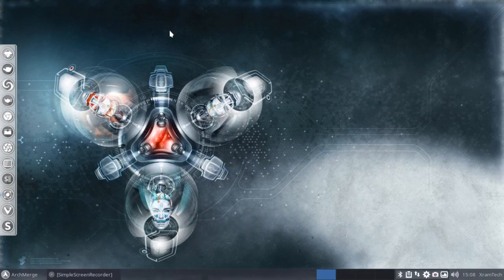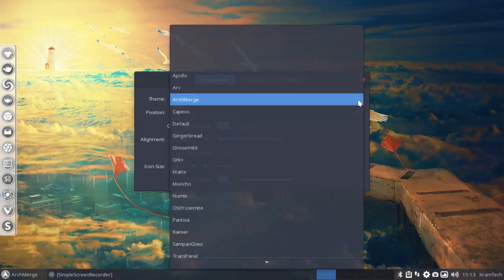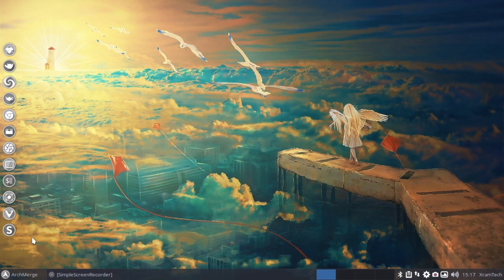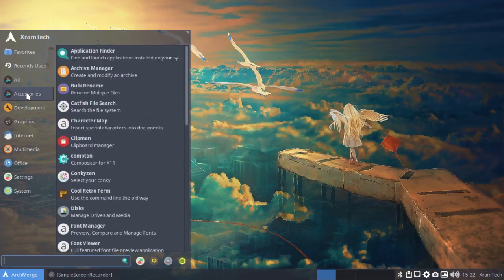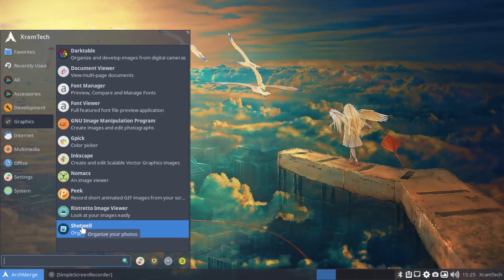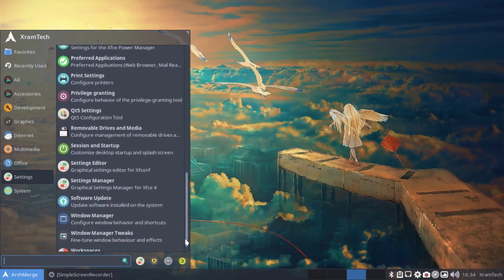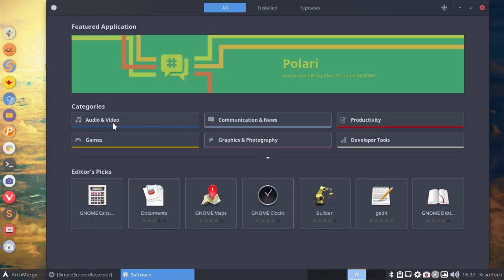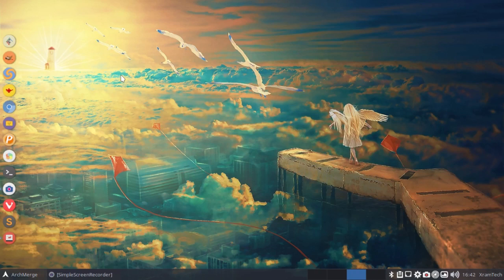ArchMerge 6 Xfce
Another Arch installer, this one with an innovative implementation of the Xfce desktop.